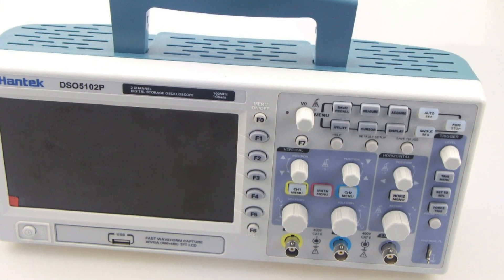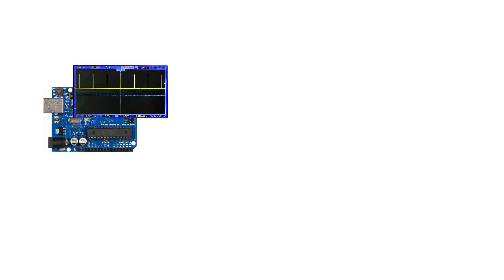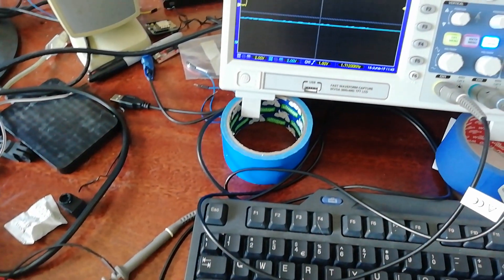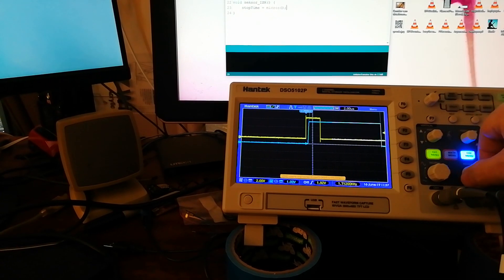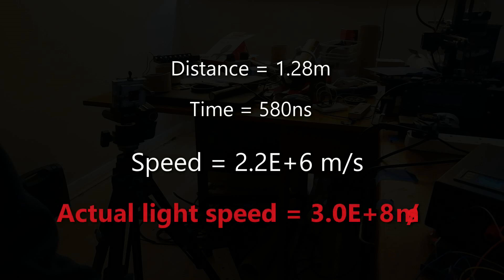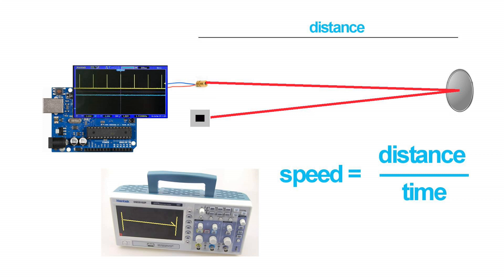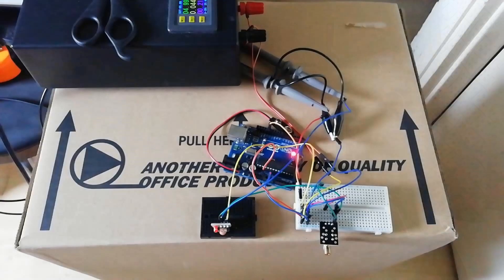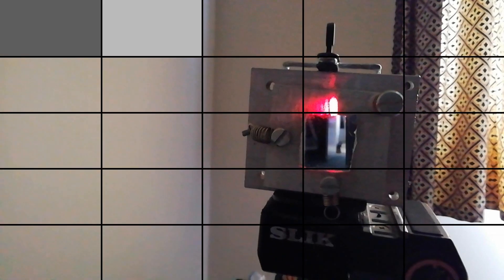Measure Speed of Light DIRECTLY at Home??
The Speed of Light is very high - 300 million metres in a single second, that's 186,282 miles per second. It's pretty fast.

I recently bought a new oscilloscope and noticed that it had a maximum timebase of 2ns (nano seconds) per division on the graph.

A nano-second is one thousanths of one millionth of a second.
This means that the oscilloscope can measure times sosmall - that light doesn't move very far in it.

Light travels about a  third of a metre (or a foot) in a nano-second. So it will travel 2 feet in the time the scope takes to move one division on its graph.

This gave me the idea to use the scope to measure light speed.

The first experiment used a single distance and the calculation was two orders of magnitude (a fact or a hundred) off. Way WAY too slow. The reason was that the circuit apparatus I used to take the measurements introduced delays of their own and in fact, these swampled the delay due to the speed of light.

The solution? Do TWO experiemnts at different distances. Then you can subtract out the apparatus delay - which is the same in both experiments. Any difference in time delay is due only to the delay caused by the light speed.

This approach got me far closer - within an orde of magnitude. But it was still out by a factor of 3. My estimate gave the speed of light as 110,000,000 m/s whereas the correct figure is 300,000,000 m/s.